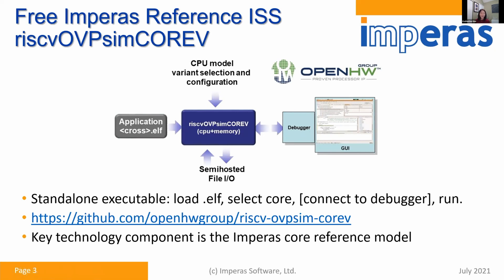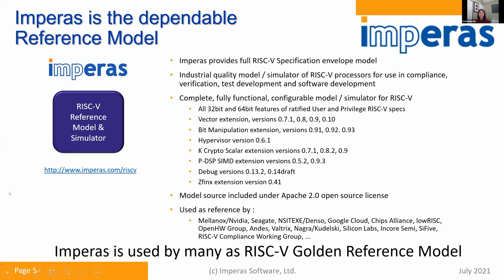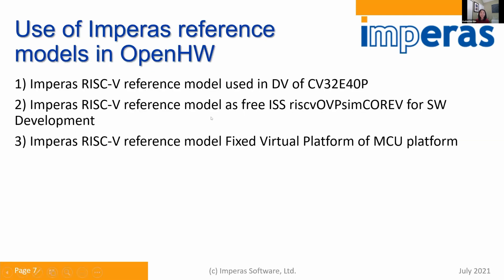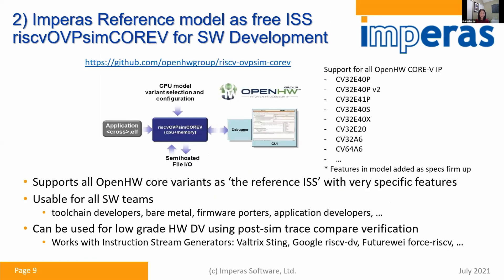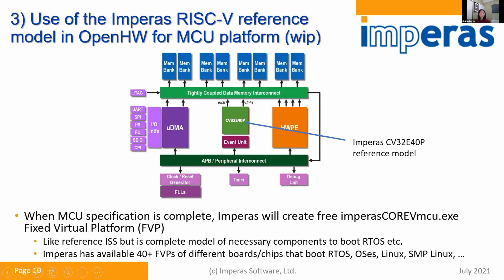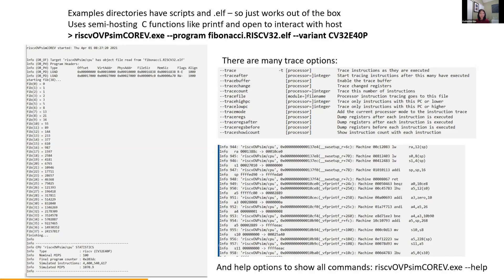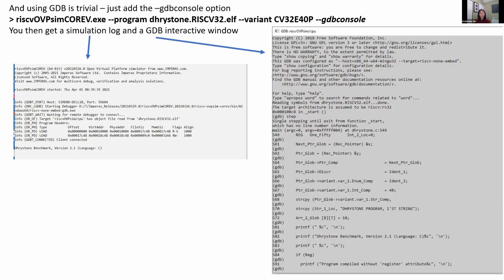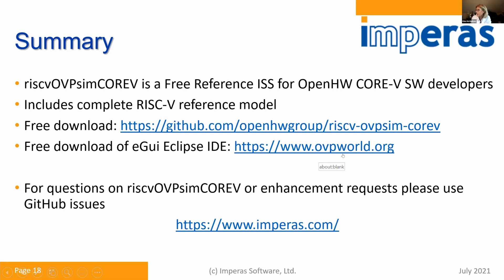Getting Started with the Free ISS for the OpenHW CORE-V IP Roadmap - Kat Hsu, Imperas Software Ltd.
The free OpenHW ISS can be configured for the complete range of the OpenHW CORE-V open source processor IP portfolio, including the RTL-frozen CV32E40P (formally known as PULP RI5CY), the under-development CV32E40S and CV32E40X, plus the upcoming CVA6-32/64 bit (formally known as ARIANE). An ISS is a software based representation of a processor that can be used to test and develop software on a standard host x86 PC machine. The main advantages of an ISS over a traditional hardware development platform are the ease-of-use features that help the programmer with debug, control and visibility of code running in simulation. With new processor IP cores, the ISS is an essential tool to support the development of software before silicon or hardware implementations are available. This talk with include a quick start guide and demo to help developers get started with RISC-V.